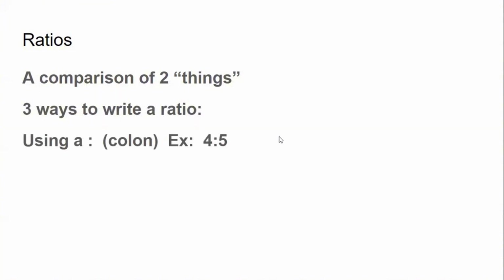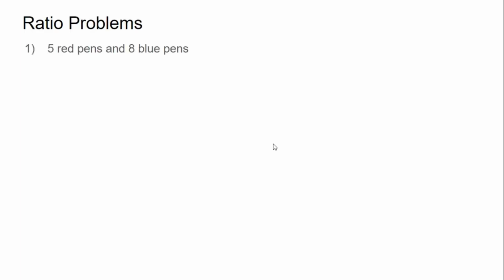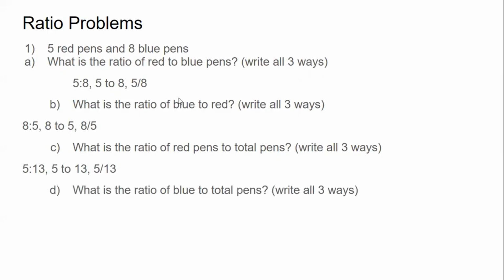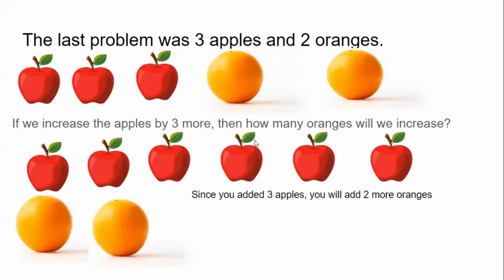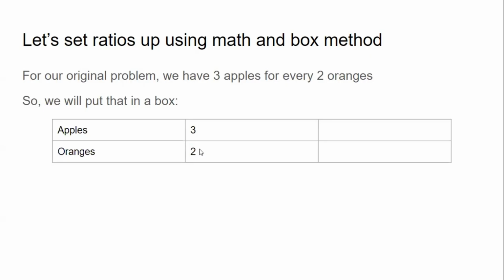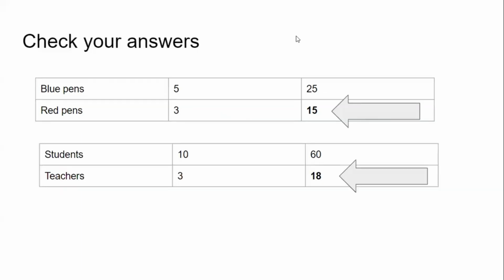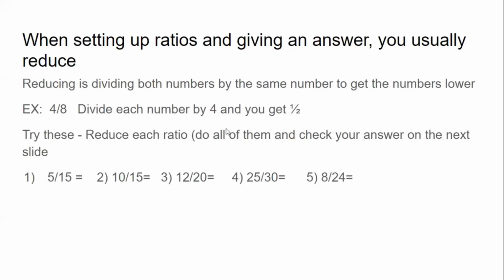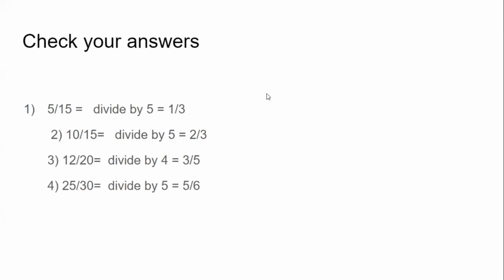Learn Ratios Fast With Simple Tricks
📊 Understanding Ratios with the Box Method!

Ratios compare two quantities, like 🍎 apples to 🍊 oranges. The box method makes solving them easier by organizing the numbers step by step!

Here’s how it works:
🟦 Write your ratio in a box (example: 2:3).
🟦 Put the known value under one number in the ratio.
🟦 Use multiplication or division to find the missing value.
🟦 Keep both sides balanced so the ratio stays equal!

Example: If 2 apples cost $4, how much do 6 apples cost?
➡️ Set up the box with 2:6 and match the cost side.
✅ 6 apples = $12!

Learning ratios with the box method makes math simple and visual. 💡